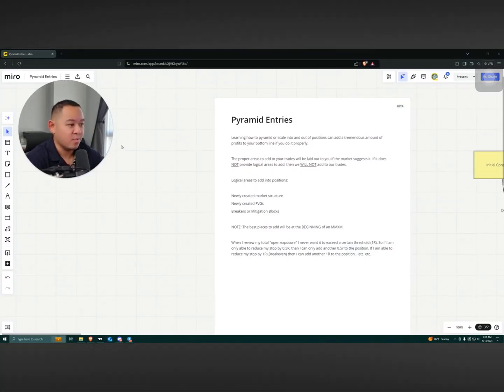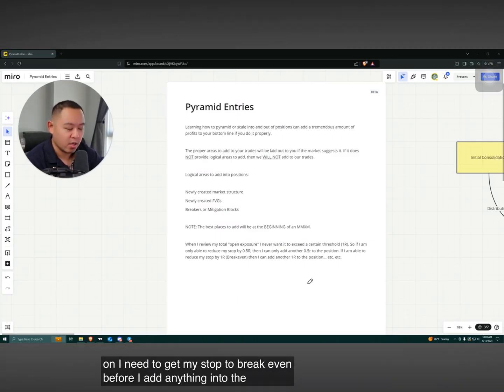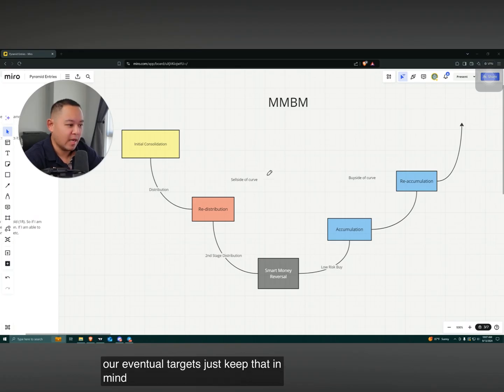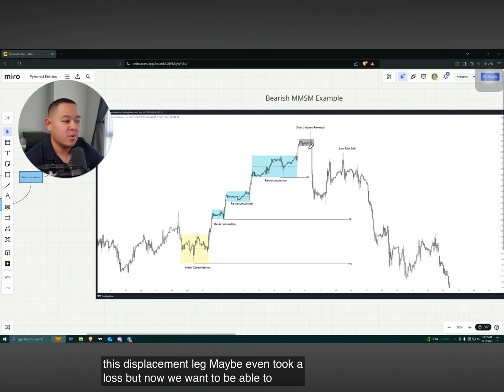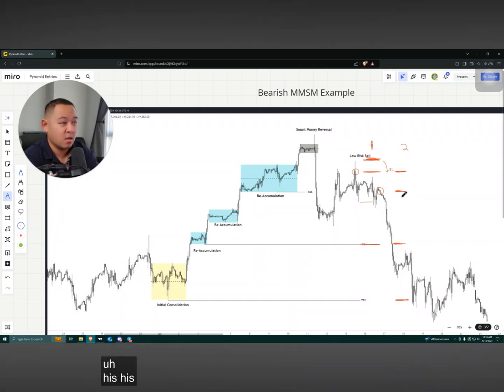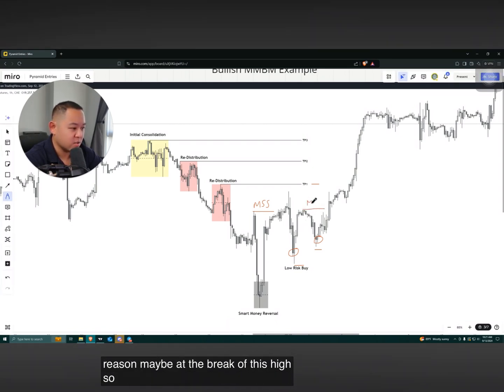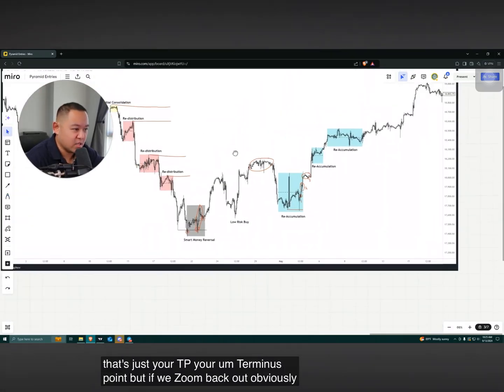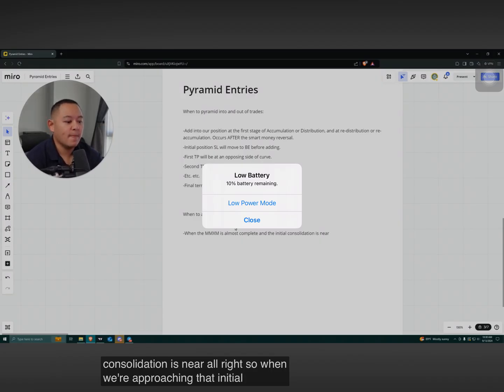JADECAP TEACHES HOW TO PROPERLY PYRAMID ENTRIES - DCA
IN THIS VIDEO I LEARN:
-  WHEN TO ADD MORE CT TO MY CURRENT TRADE.
- KEEP MY RISK THE SAME 0.5%- 1% ENTIIRE TRADE SETUP AFTER ADDING
- NEVER DCA ON DRAWDOWN , OR TO MAKE DRAWDOWN BIGGER THAN MY RISK TOLERANCE